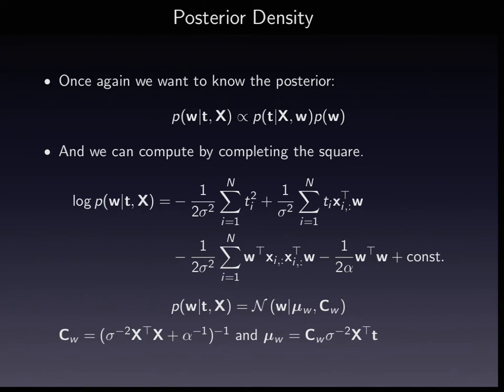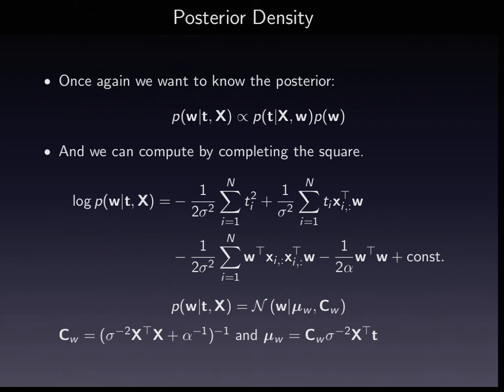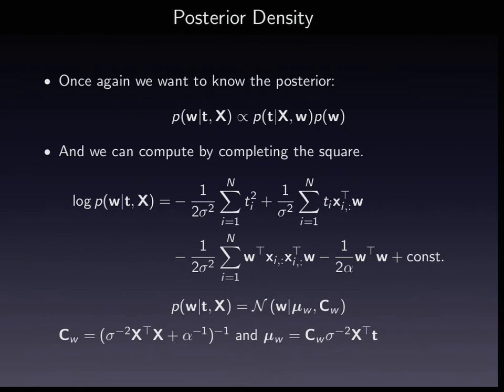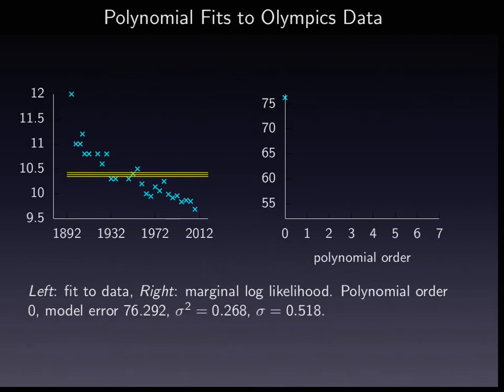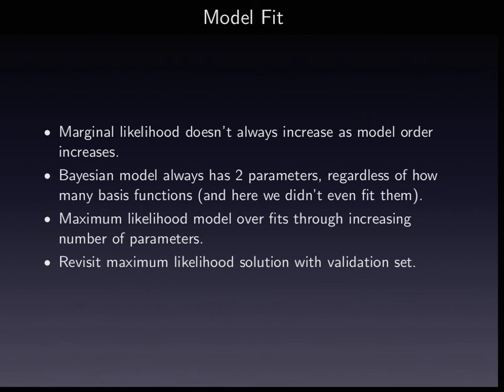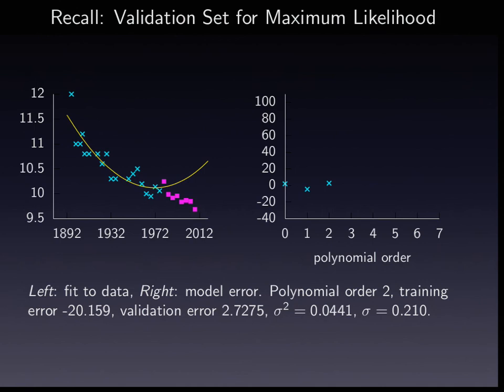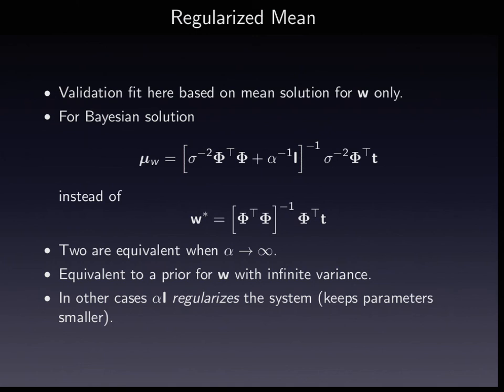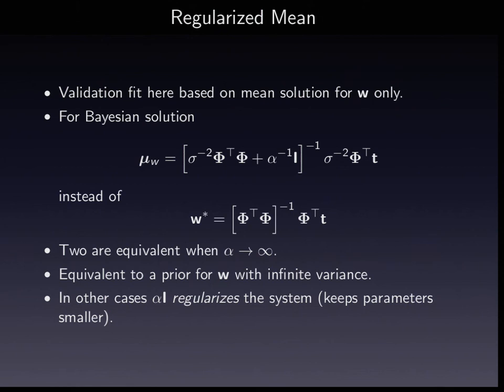MLAI Lecture 12 2012 Bayesian Polynomial Fit